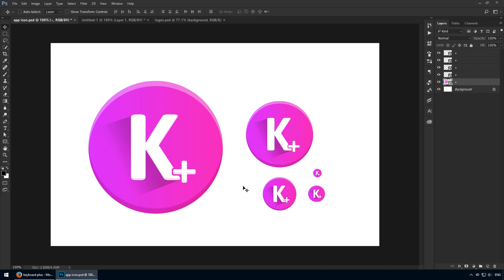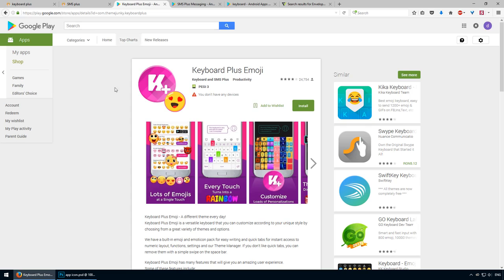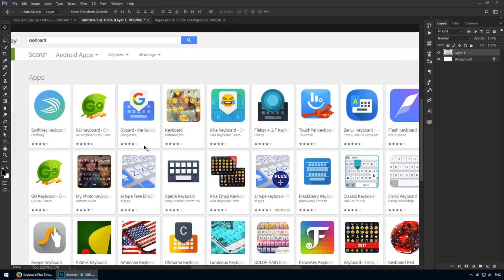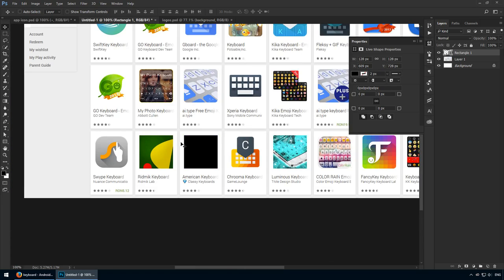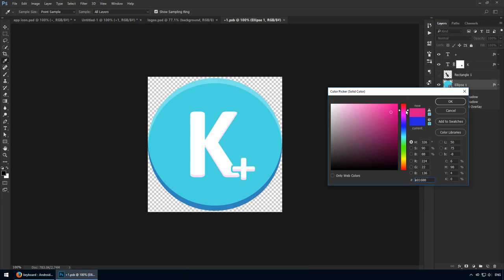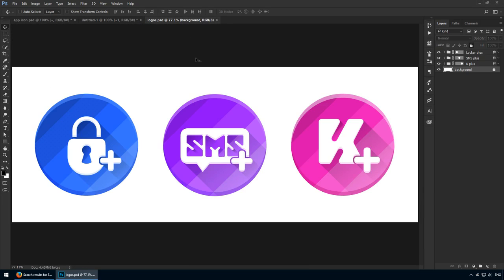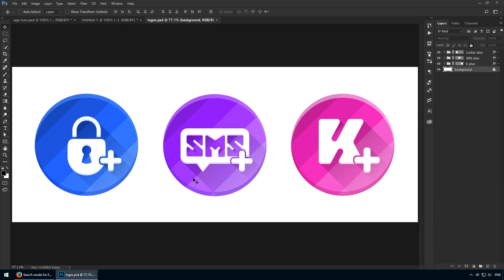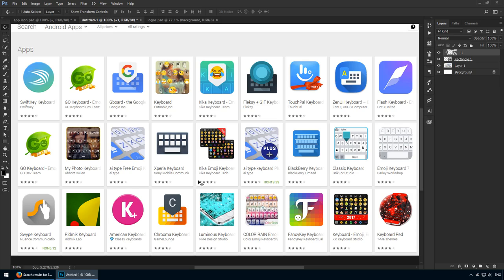how to create your own app icon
Hy!
My Youtube family
In this lecture, you will be learning
I create a complete playlist that never miss any Video
Thank you so much for your supporting